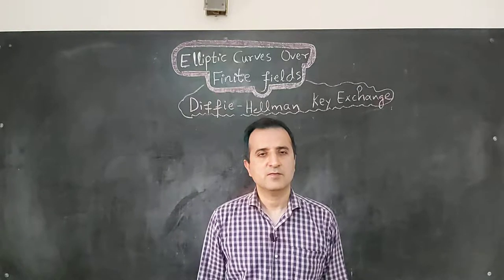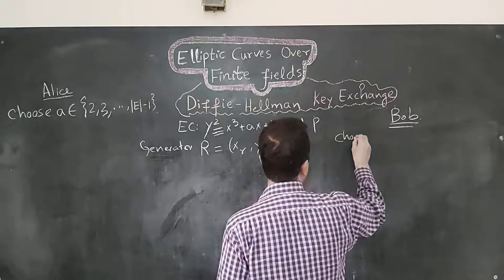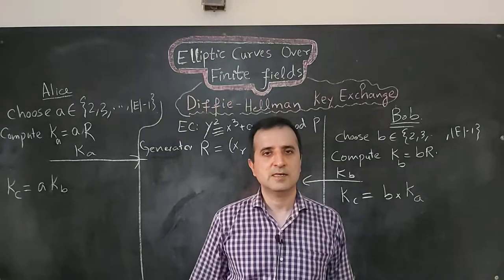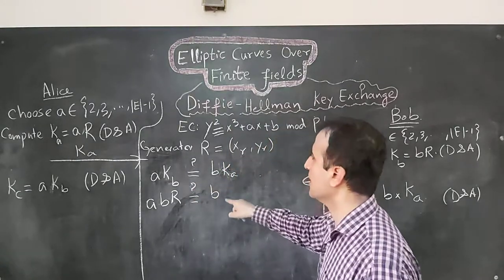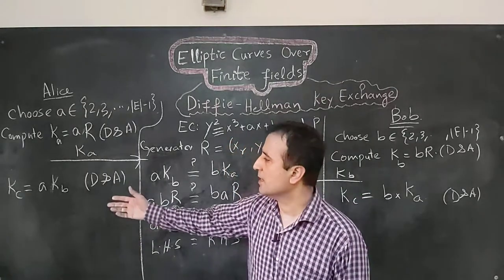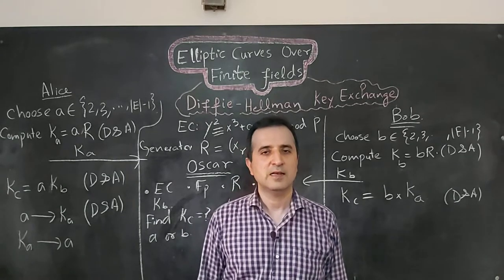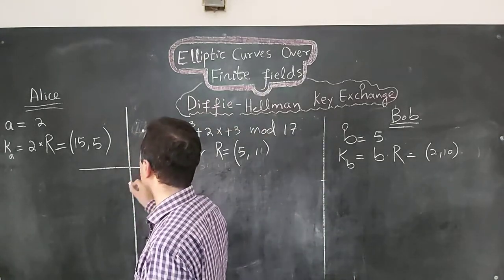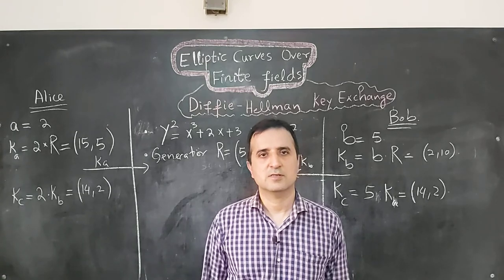Elliptic Curves #6: Diffie-Hellman Key Exchange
This video describes Diffie-Hellman Key Exchange algorithm in Elliptic Curves. It also analysis the algorithm by establishing its correctness and explaining why a hacker is not able to break the algorithm.

SUPPORT ME